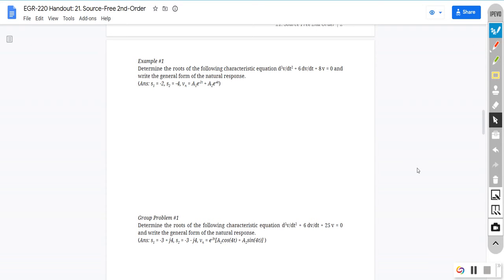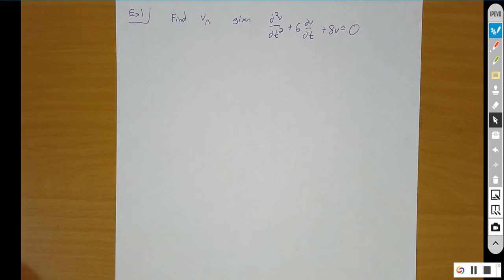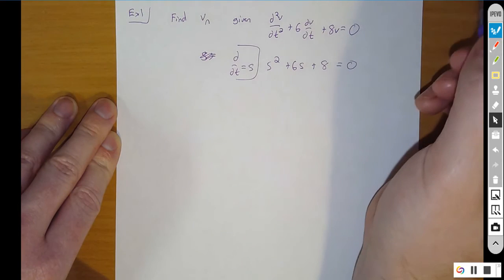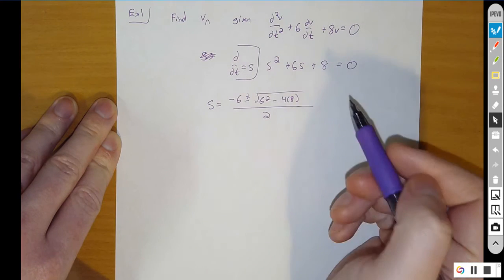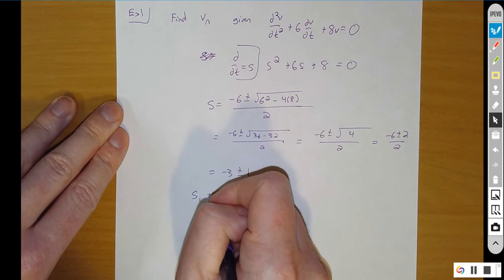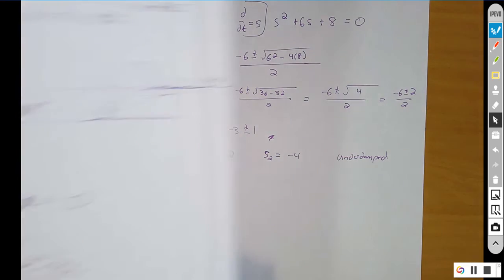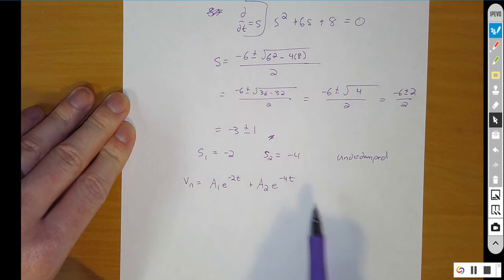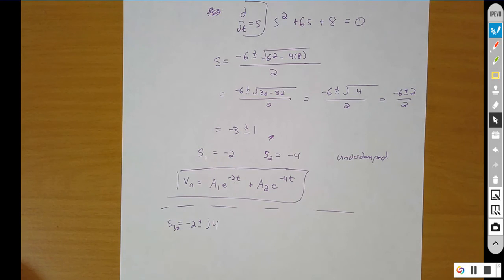EGR-220: Section 21, Example #1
This video demonstrates how to find the form of the natural response in a linear 2nd-order (e.g. RLC) circuit.